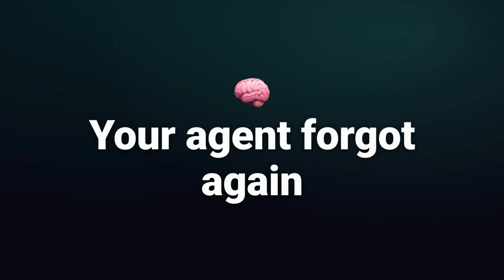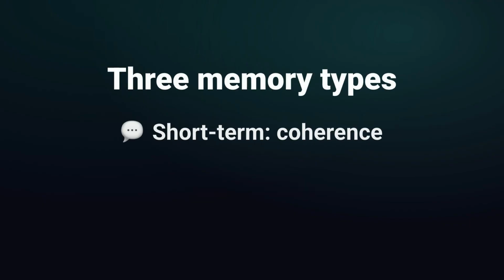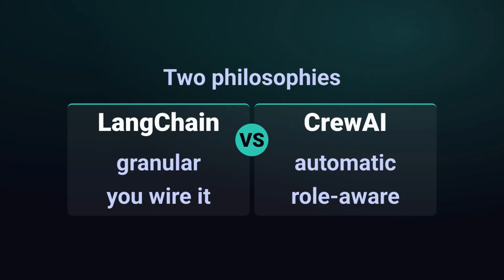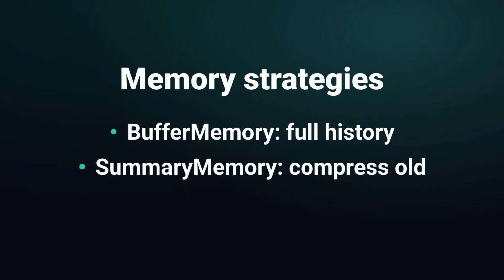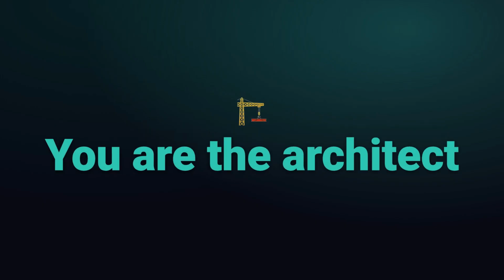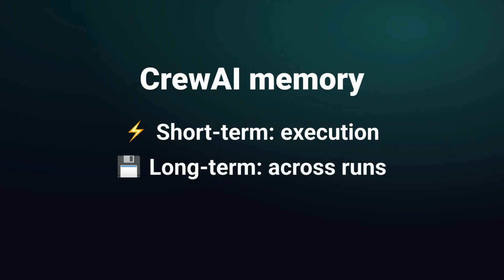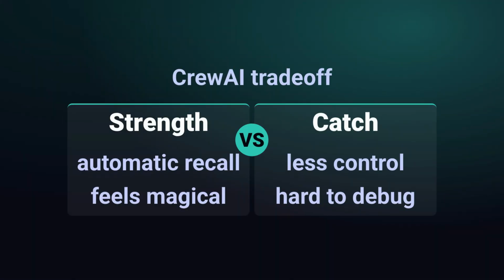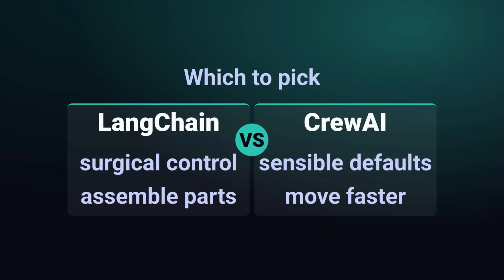Agent Memory Explained: LangChain vs CrewAI Approaches Compared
LangChain vs CrewAI agent memory explained for AI developers building stateful LLM applications. This deep dive breaks down short-term, long-term, and working memory, showing how LangChain gives you granular control with ConversationBufferMemory, summary memory, and vector stores like Chroma and Pinecone. Then we contrast that with CrewAI's automatic, role-aware memory for multi-agent workflows, weighing control versus convenience so you can pick the right framework for your project.